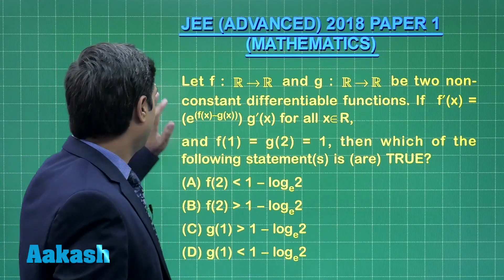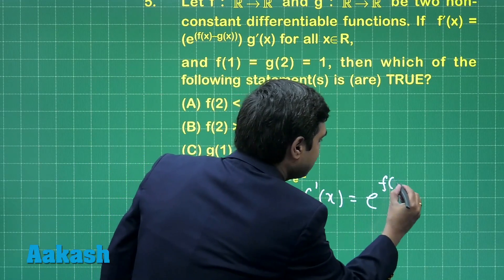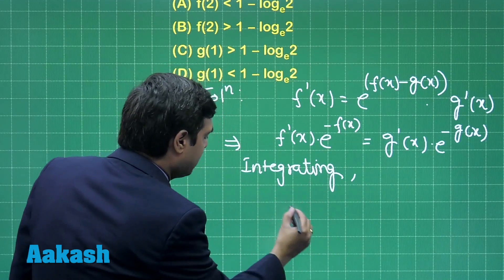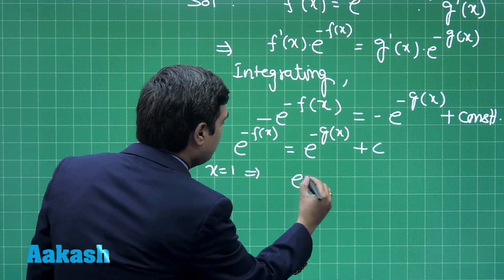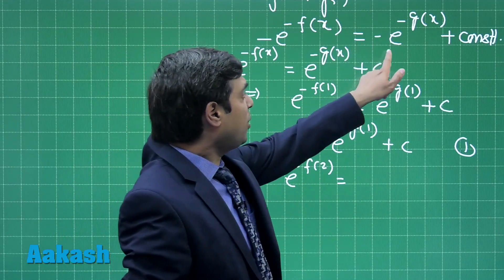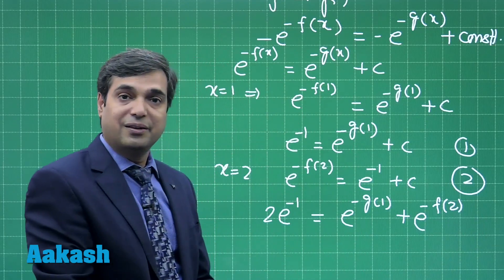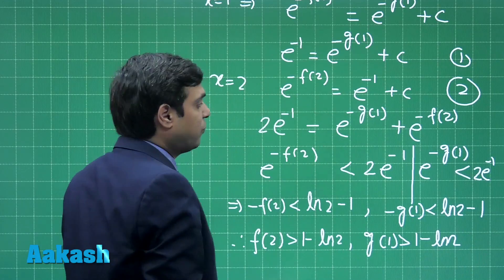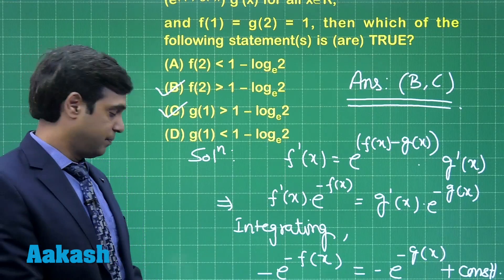JEE Advanced 2018: Video Solution & Answer Key for Maths (Paper-1) Q.05 | Aakash Institute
Find JEE Advanced 2018 Maths (Paper-1) answer keys and video Solution for question 05, prepared by Aakash Institute. This video gives complete in-depth explanation to the questions. Know the solutions in detail with the help of subject experts. The experienced faculty at Aakash is committed to every student’s academic well - being and offers excellent guidance to crack entrance exams.